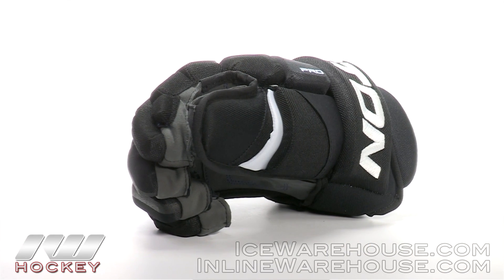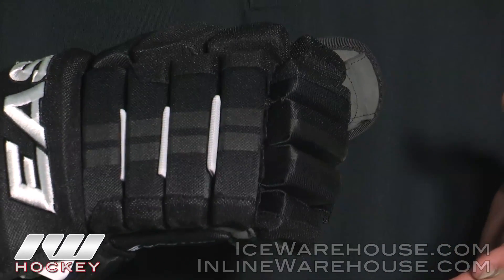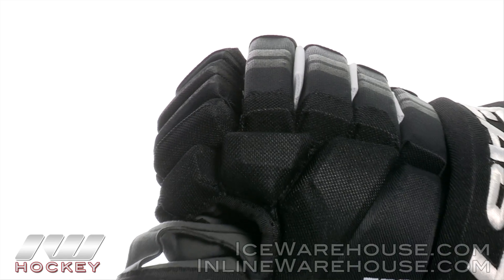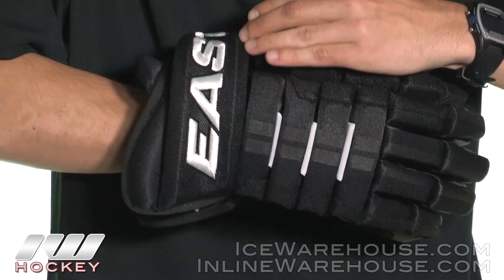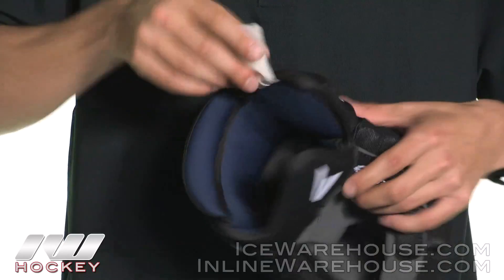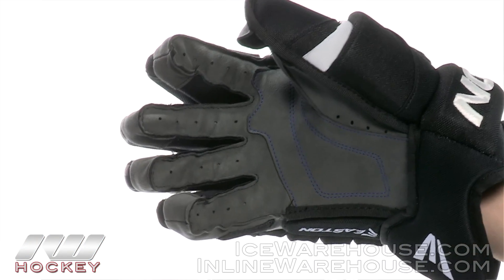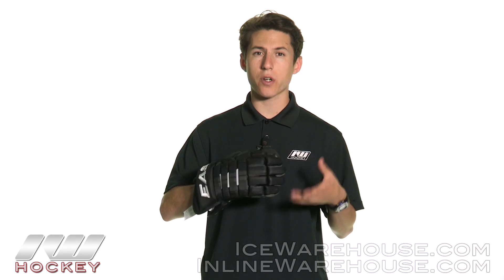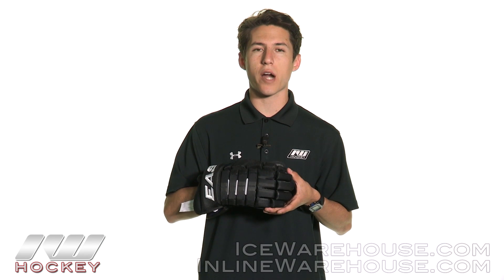Easton Pro Hockey Gloves Review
The Easton Pro Hockey Gloves are based off a traditional 4-Roll design and are ideal for advanced to pro level play. A stand out feature is the new angled cuff roll design, which produces a wider range of motion that results in advanced wrist mobility.